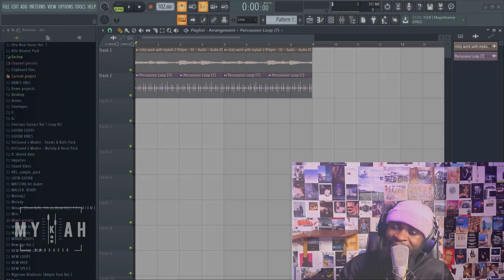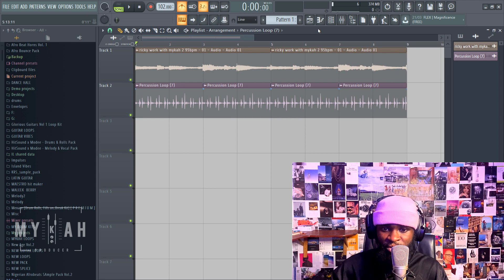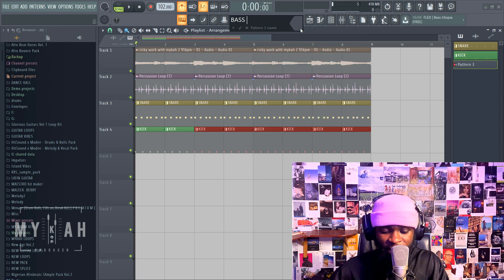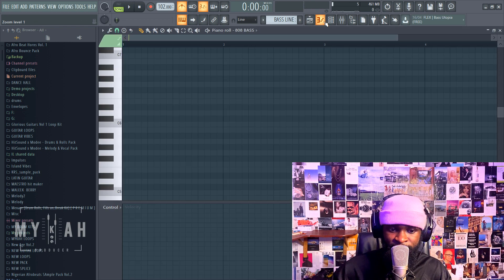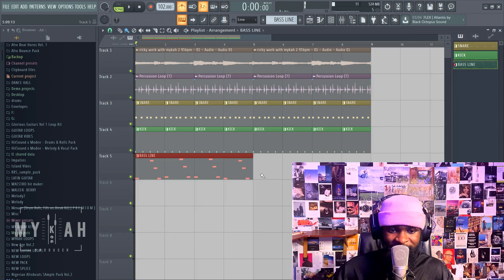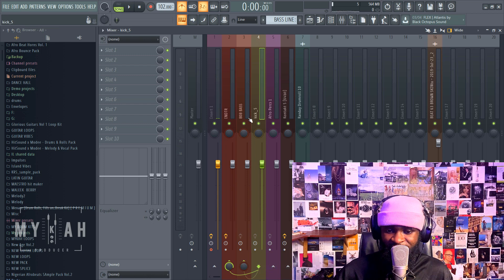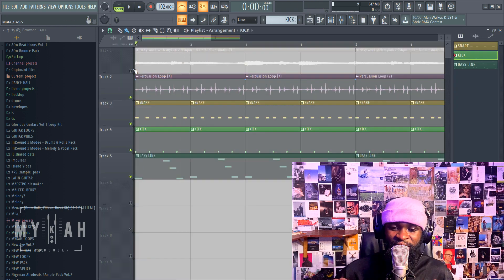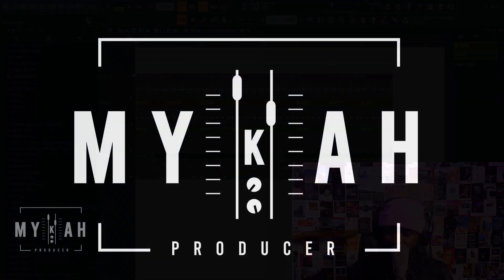🔥🔥HOW TO SIDE CHAIN🎚🔑 KICK AND BASS IN FL Studio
🔊 Connect With Mykah Below!